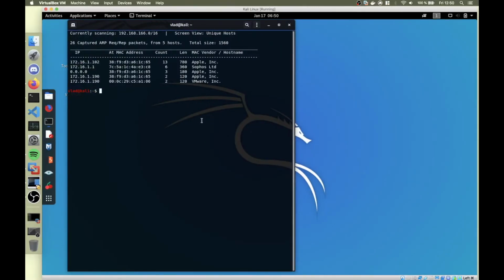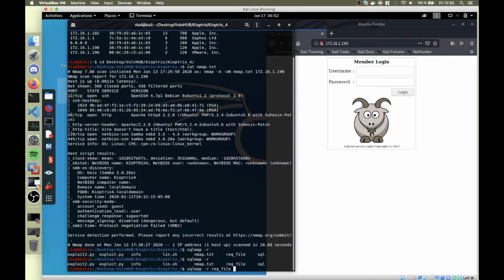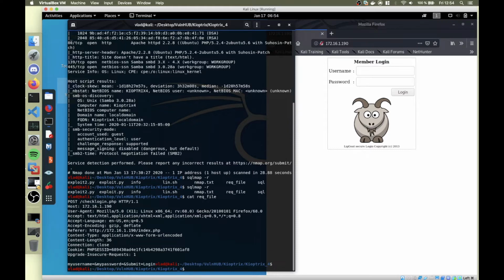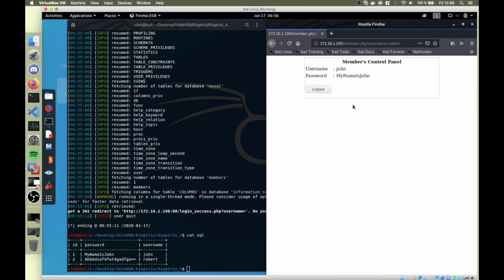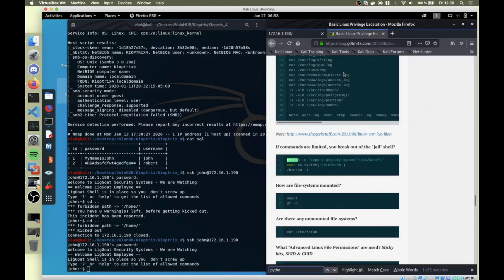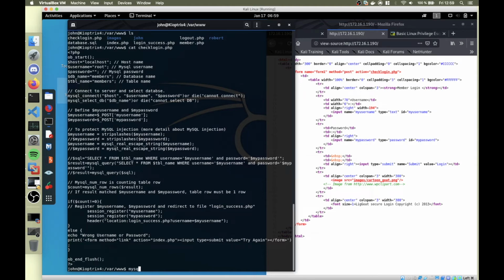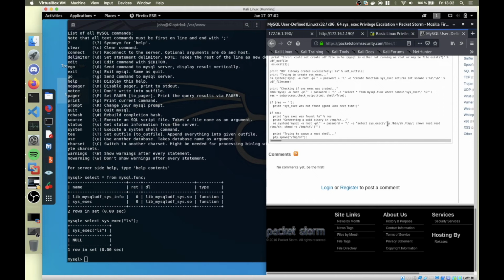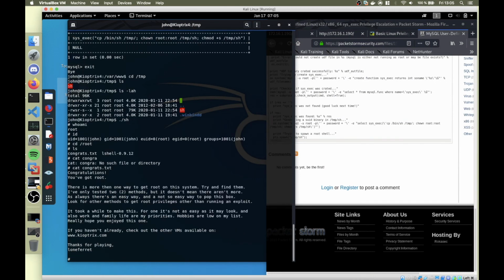VulnHub [Kioptrix 1.3]: OSCP Preparation #11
Hello everyone  :) Bobi here!
This is the 11th! video of my series: OSCP Preparation from VulnHub this time :D

*btw if you see/hear any mistakes during the video please let me know :D

[Kioptrix Level 1.3 VulnHub Walkthrough, Linux Privilege Escalation,root, , MySQL Privilege Escalation]